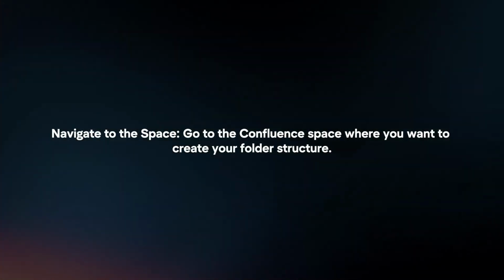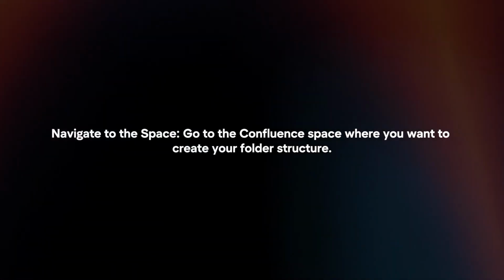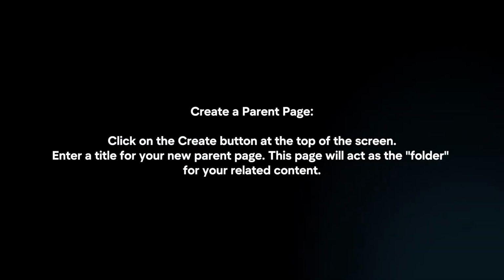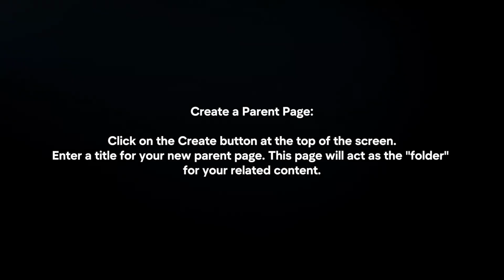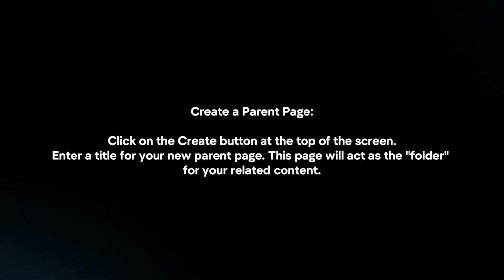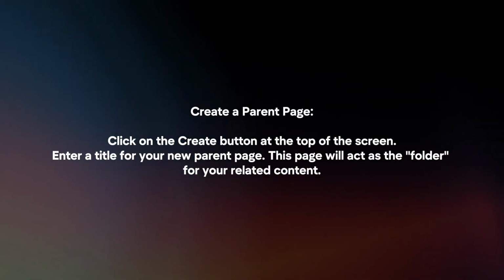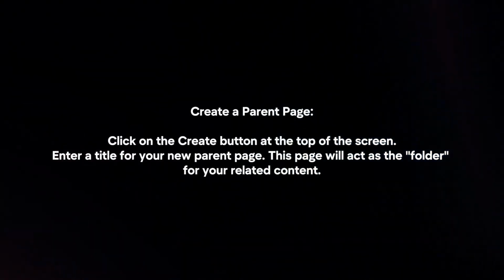How To Create A Folder In Confluence Page? (2024)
In this video I will explain How You Can Create A Folder In Confluence Page In 2024.